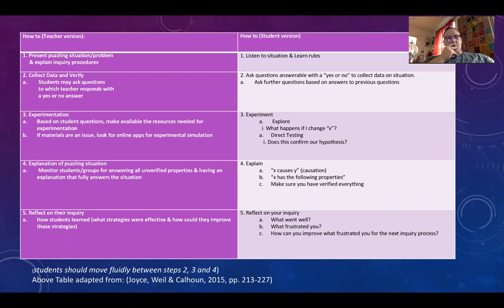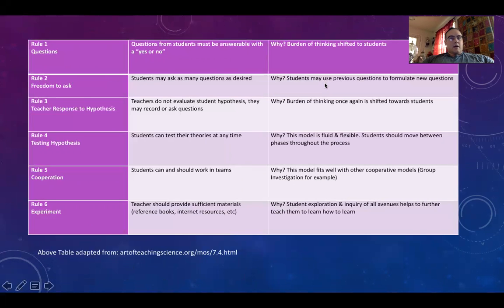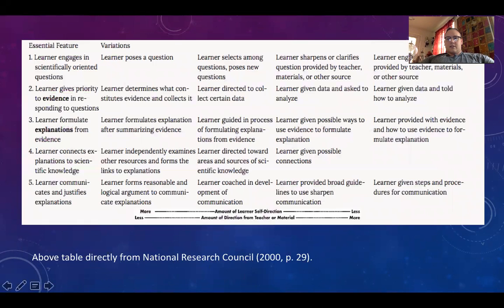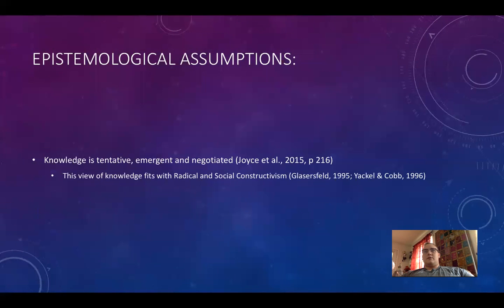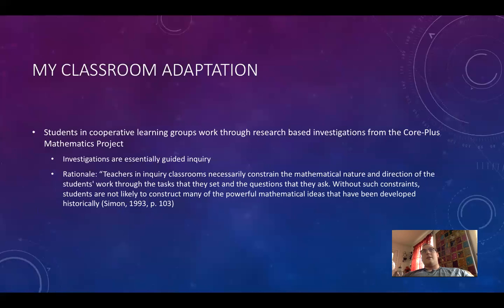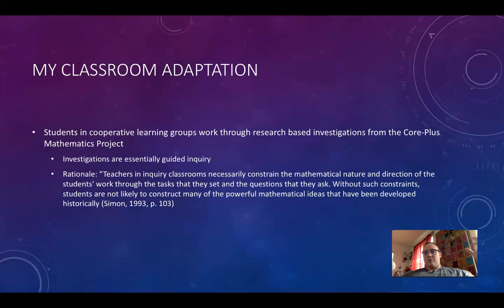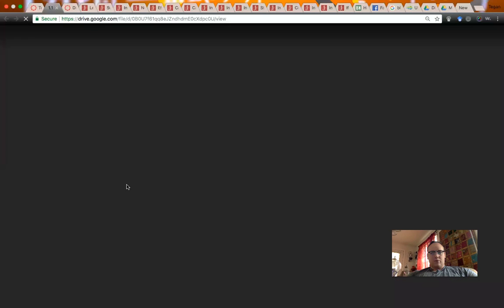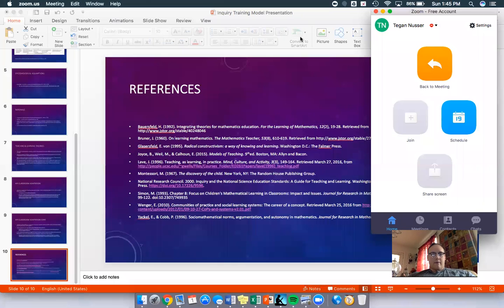Inquiry Teaching Model